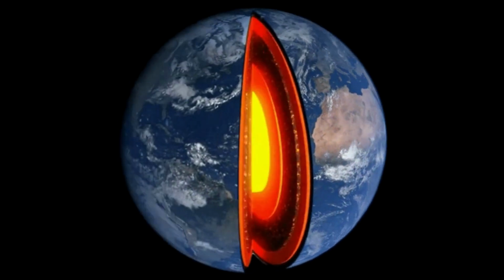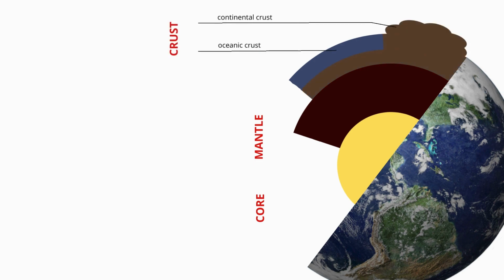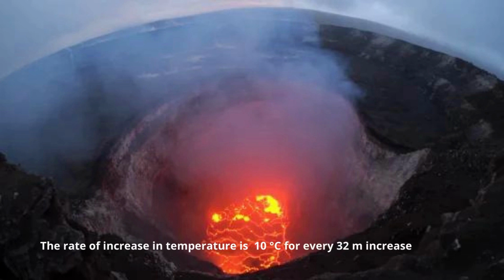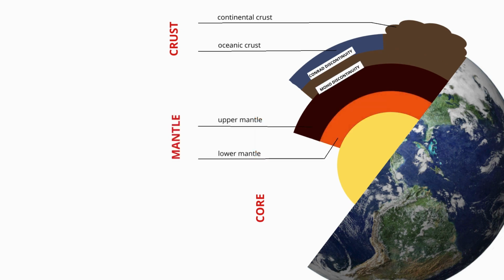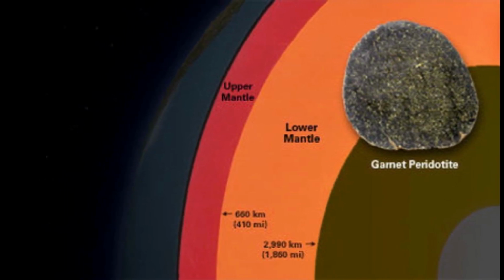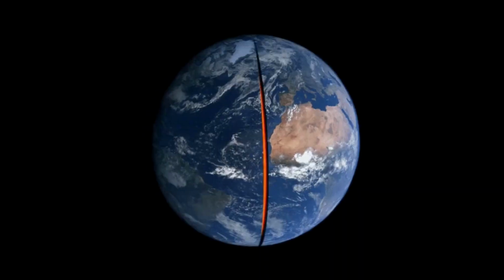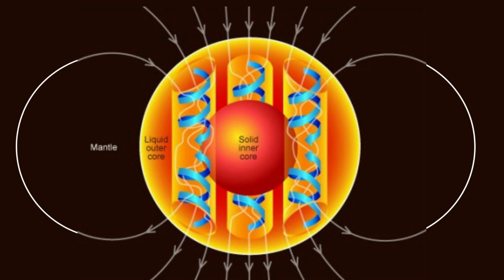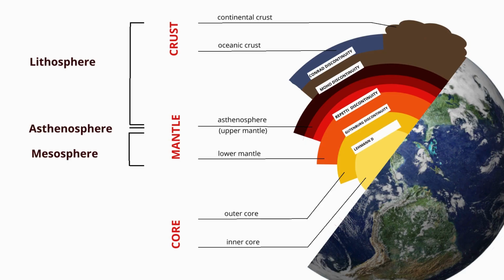Inside Earth- The crust, mantle and core l Geography l Geology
Inside Earth- The crust, mantle and core